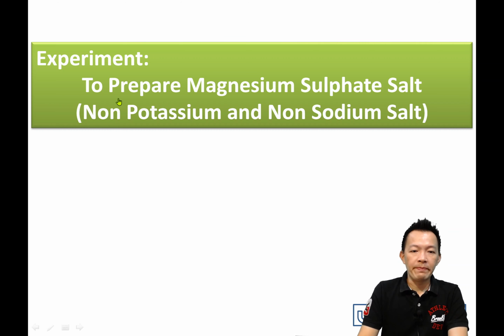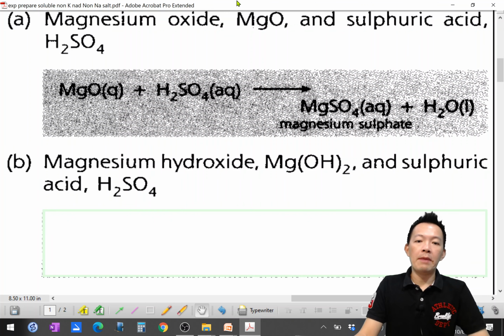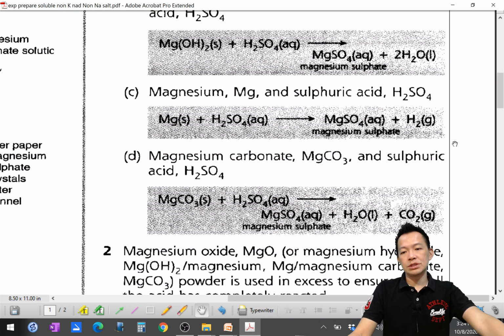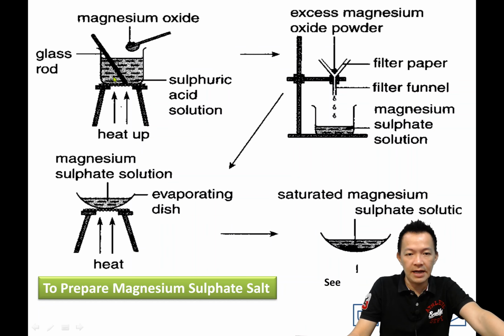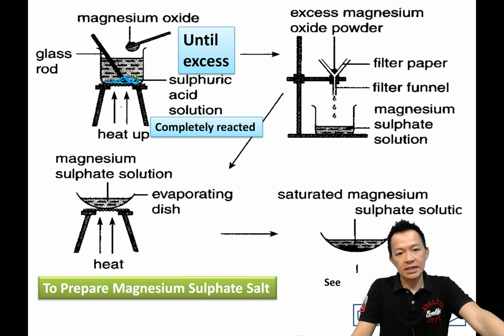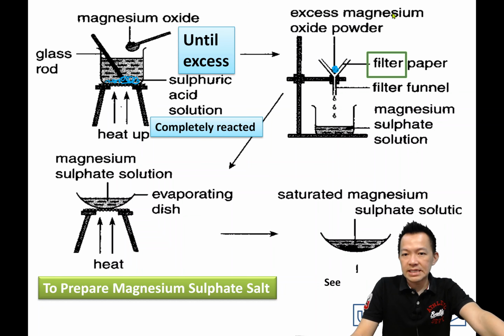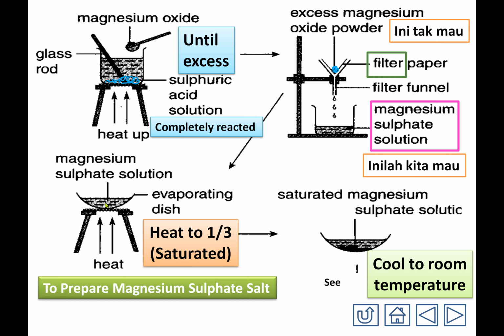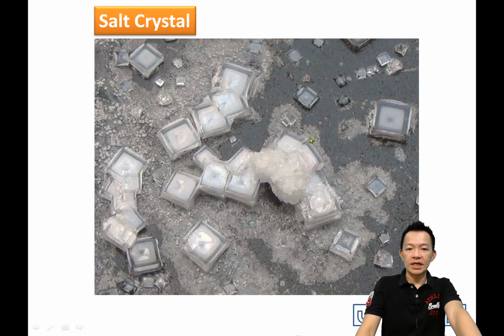SPM Form 4 Chemistry Chapter 6 Acid, Base and Salt: Experiment to Prepare Magnesium Sulphate Salts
SPM Form 4 Chemistry Chapter 6 Acid, Base and Salt: Preparation of Salts | Experiment to Prepare Magnesium Sulphate Salts